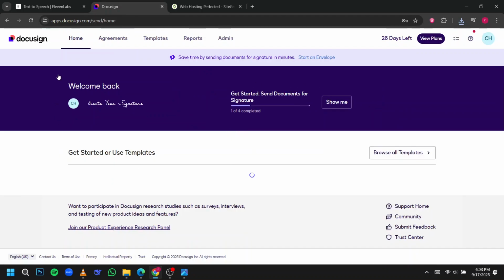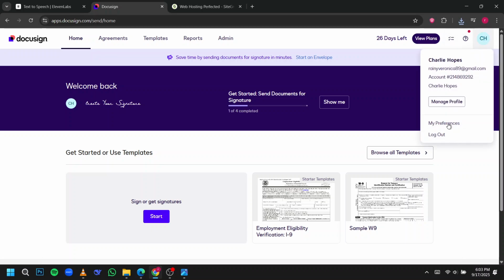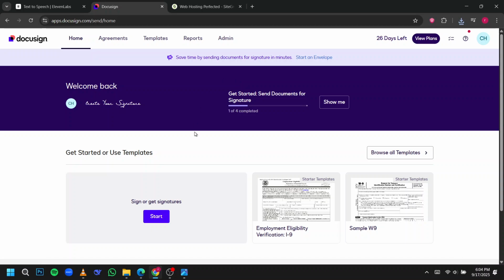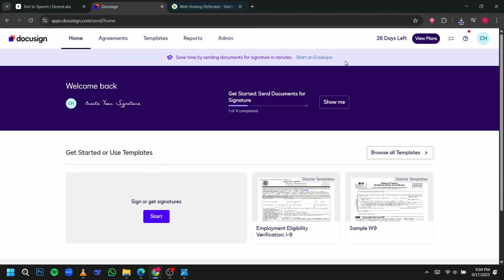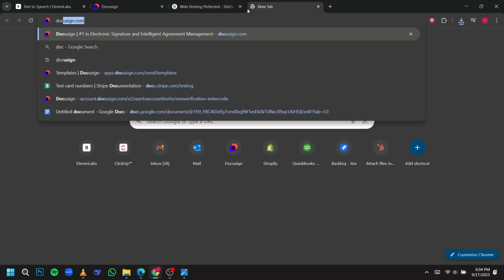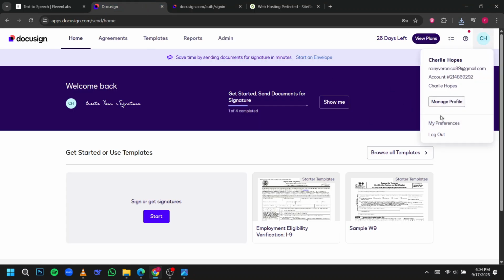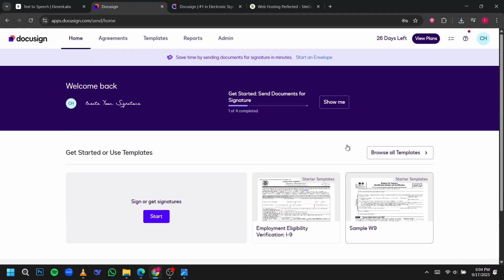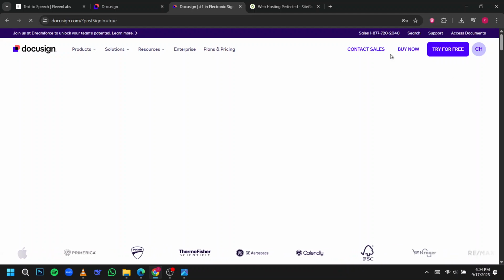How to Log in to Docusign - 2025 (Quick & Easy)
How to Log in to Docusign
In this video, you will learn how to log in to DocuSign quickly and securely. We guide you step by step through the login process, covering both web and mobile access. You’ll also discover tips for DocuSign account setup, signing documents online, and troubleshooting login issues. Whether you’re a first-time user or need a refresher, this video makes DocuSign login easy and stress-free.